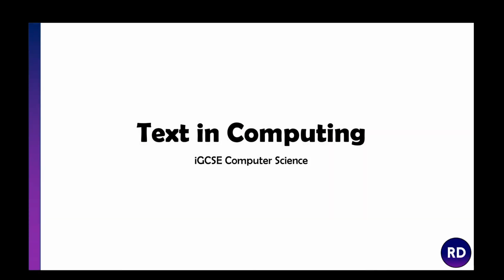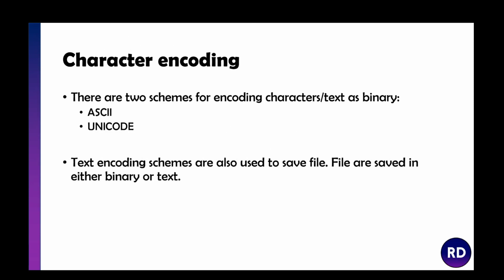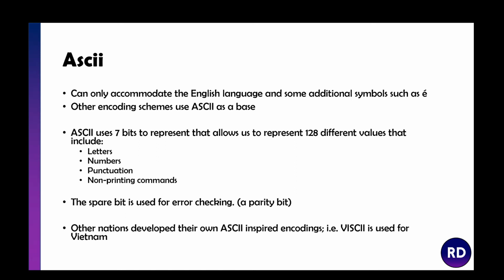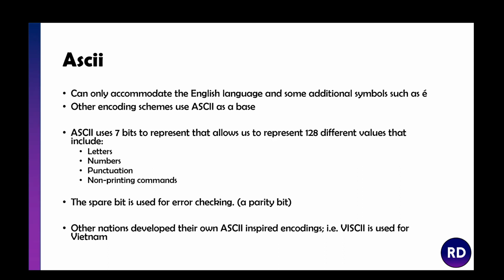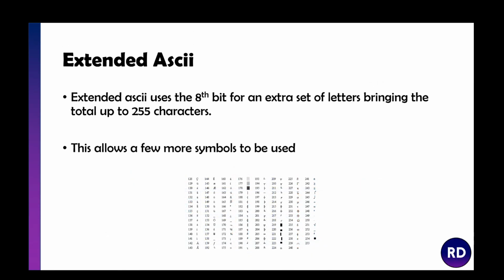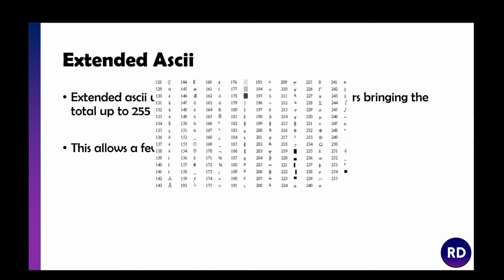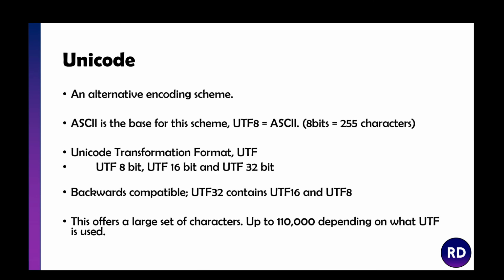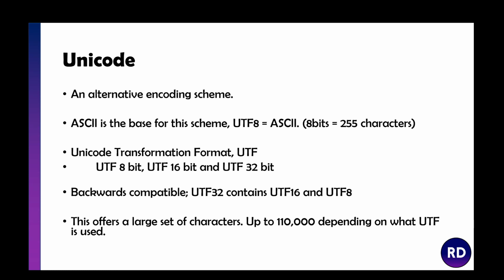Ascii & Unicode Basics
Welcome back!
In this video we take a look at text representation in Computer Science. Namely Ascii and Unicode!